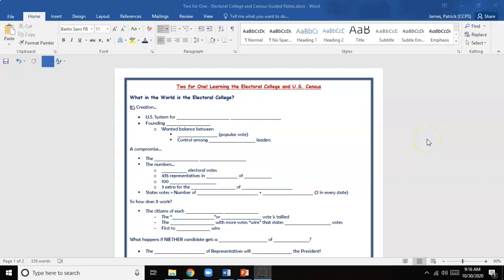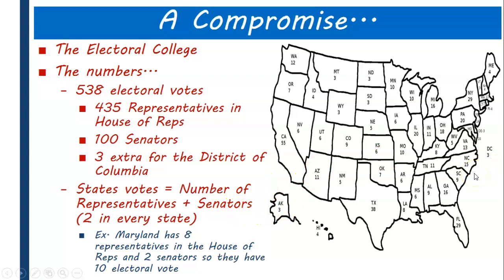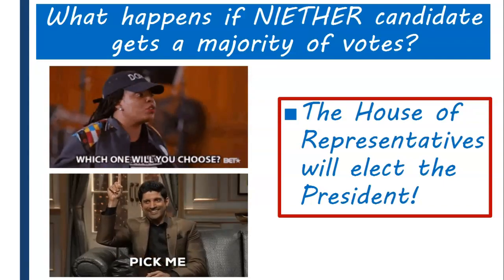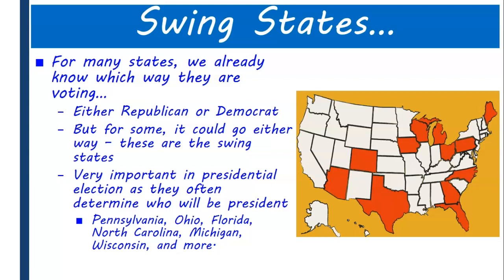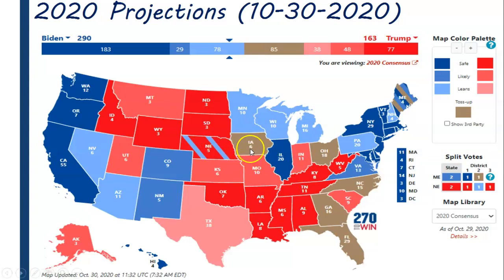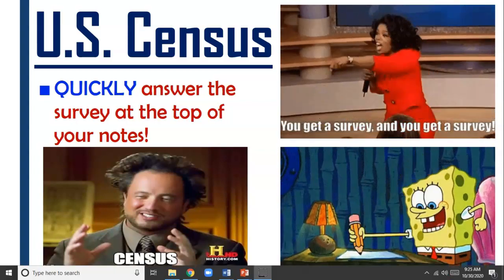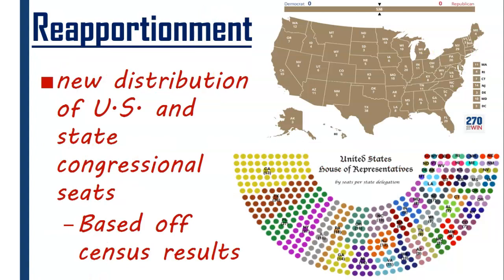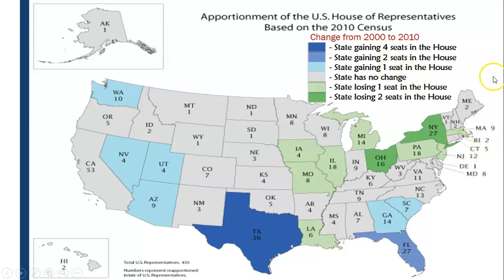Electoral College and Census Guided Notes